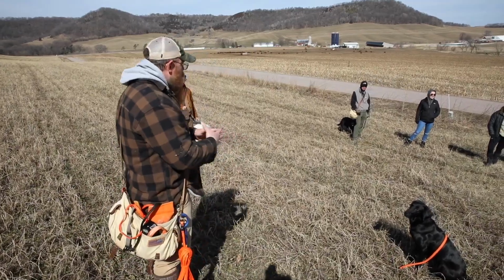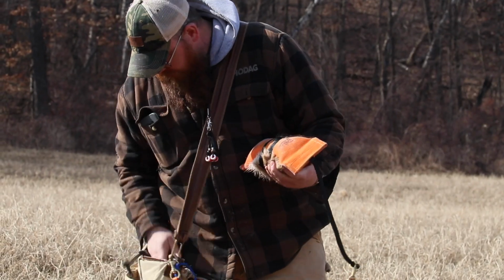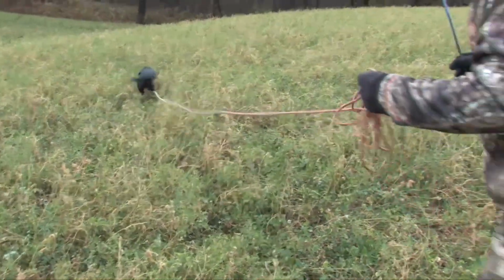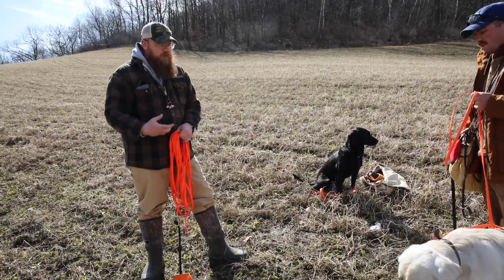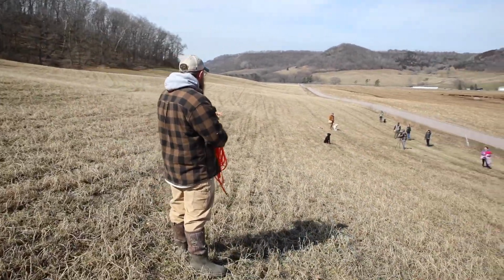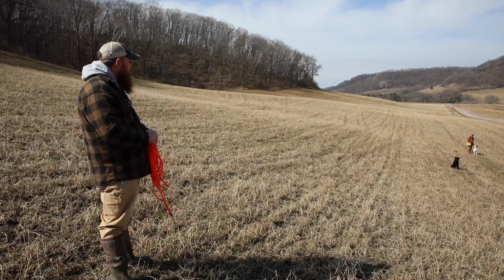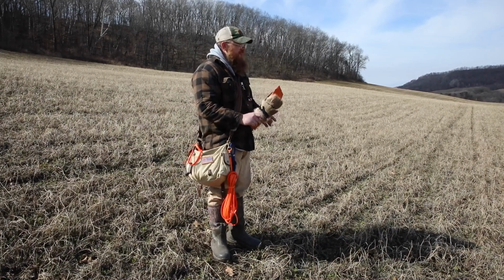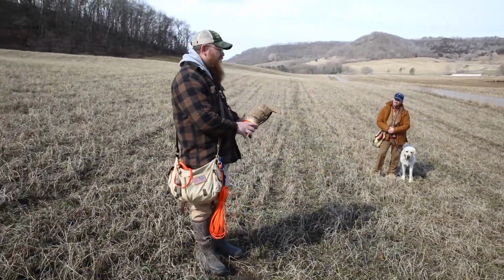Training Lab to Track Wounded Deer: How To Start?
Training lab to track wounded deer! This breakout session took place at our most recent DogBone Training Days Workshop, and covers the tracking dog training tools we use and a simple drill we do to begin training a lab to track wounded deer.

Training a dog to track wounded deer is not hard. What it takes is connecting value to the scent of an injured deer. For Retrievers, the reward found at the end of the line is a retrieve. This process should be fun for the dog, and turned into a game! All dogs track naturally, we just need to teach them what scents to follow and unlock their inner blood trailing instincts.

In this video, Chris Smith of Victory Deer Recovery walks you through how to start training your dog to track a wounded deer.

We hope you enjoy it and find success training your lab to track wounded deer!